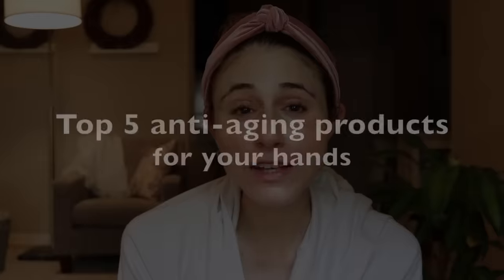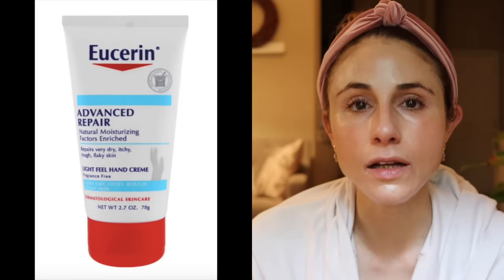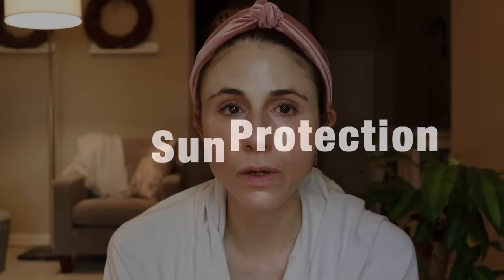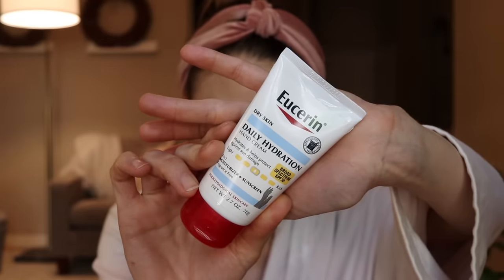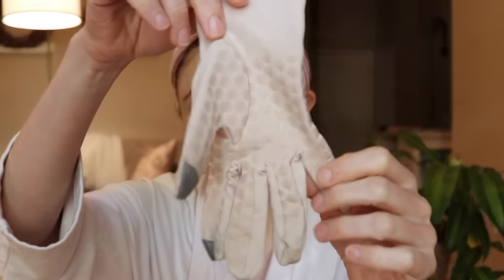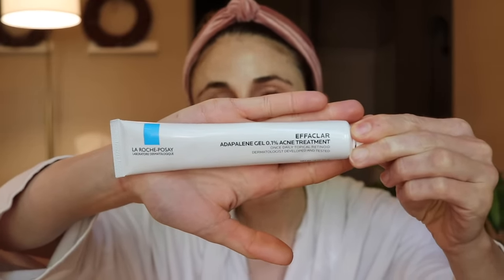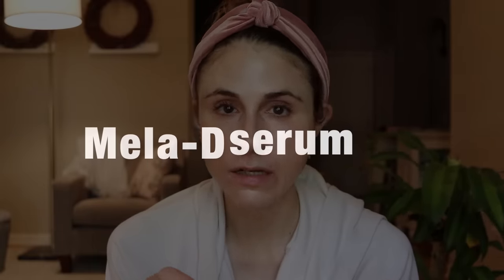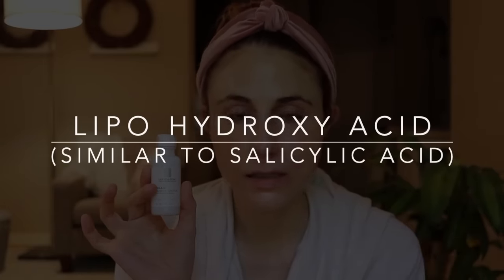Top 5 anti-aging products for your hands| Dr Dray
Dermatologist top 5 anti-aging products for your hands. Tips for younger looking hands.